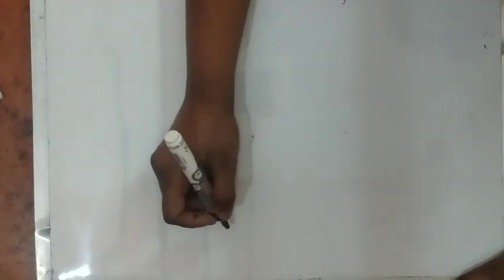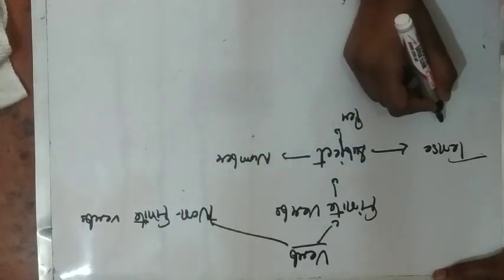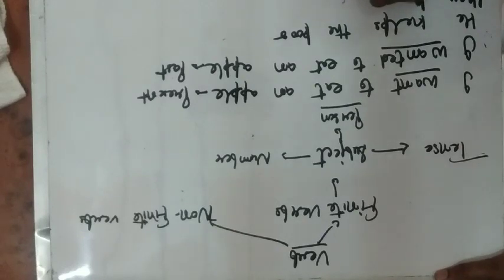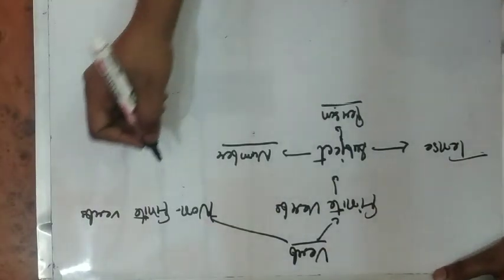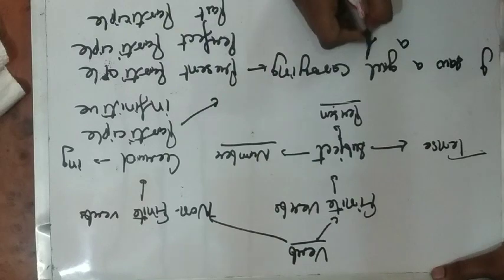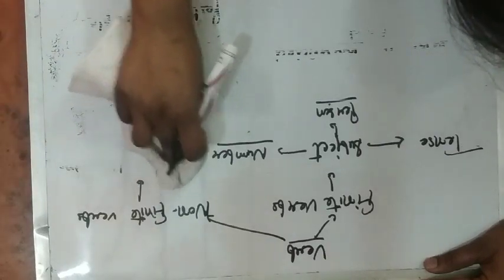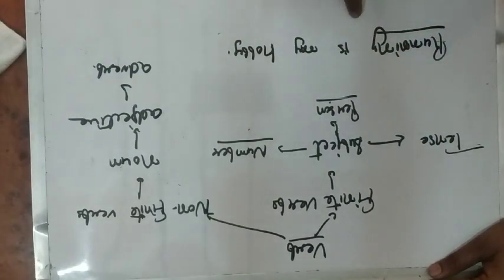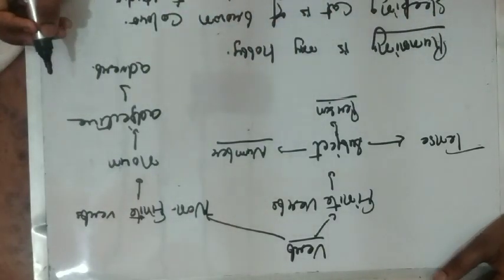Finite and Non Finite verbs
Apoorva Goyal